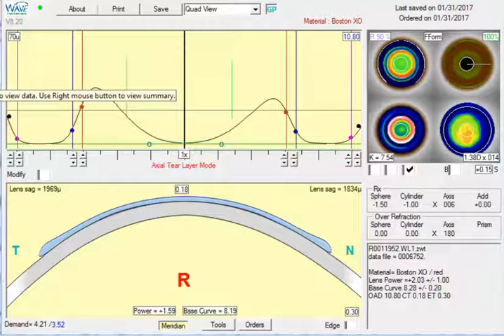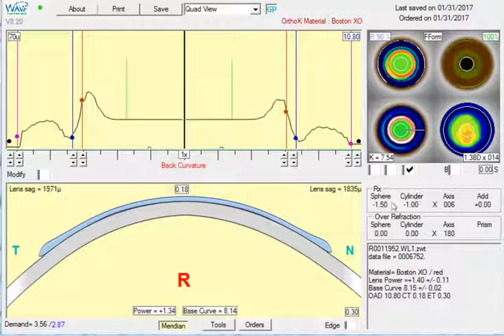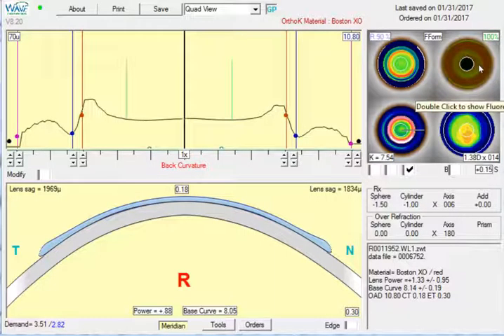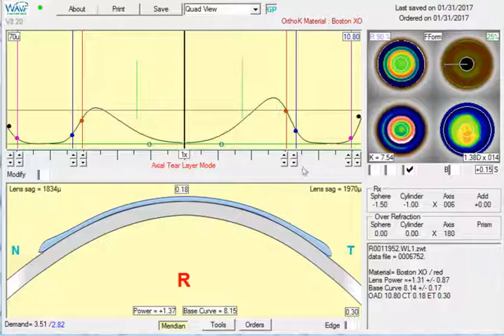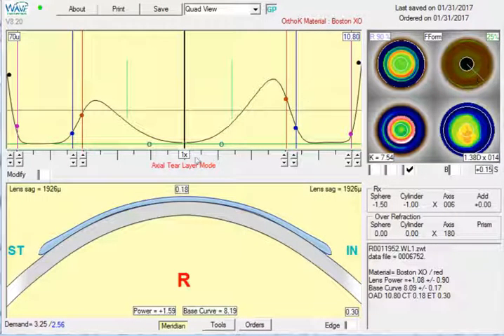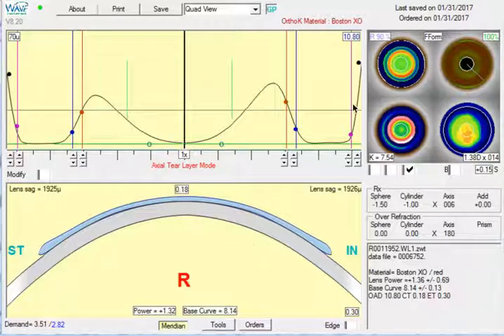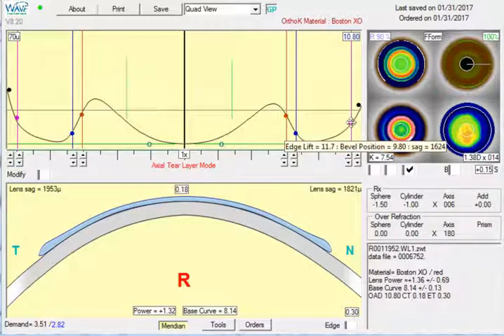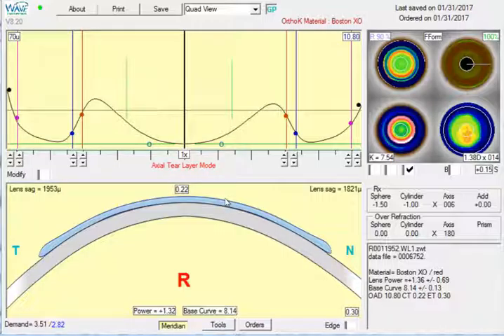Legacy WAVE - Overcorrected MF